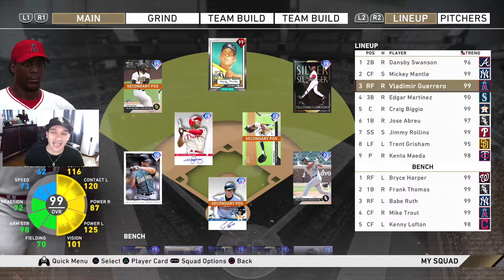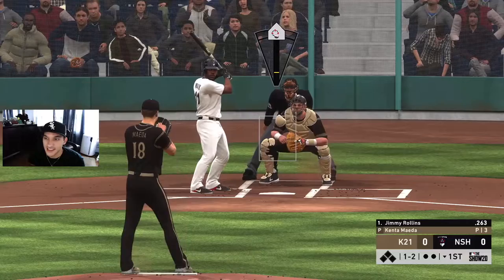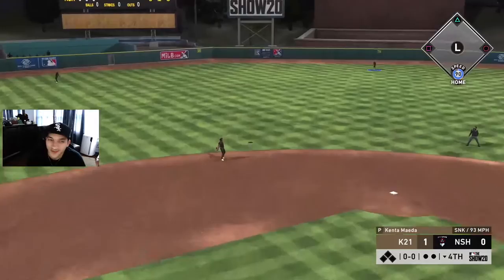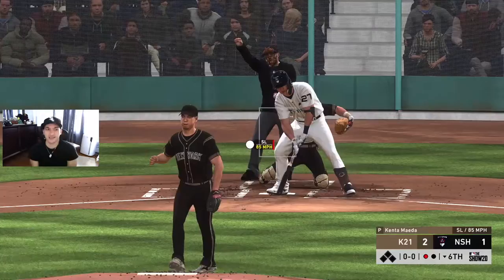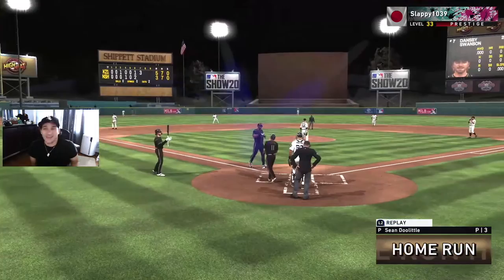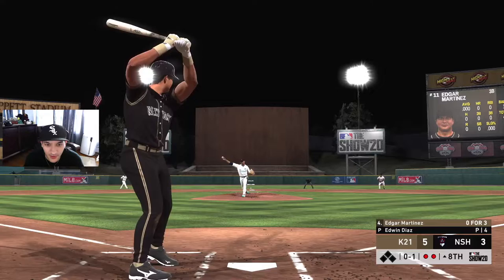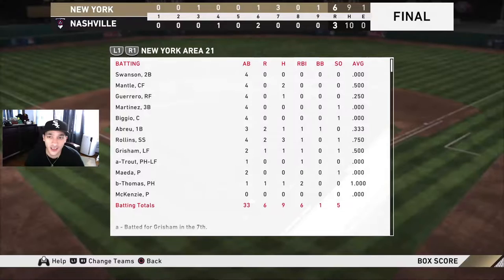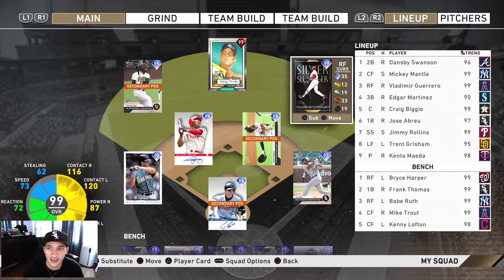98 KENTA MAEDA IS NICE + 99 VLADIMIR GUERRERO DEBUT!! MLB The Show 20 Diamond Dynasty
98 Kenta Maeda Is Nice + 99 Vladimir Guerrero Debut!! MLB The Show 20 Diamond Dynasty | Ranked seasons debut: 98 Kenta Maeda, 99 Vladimir Guerrero, 90 Edgar Martinez, 94 Triston McKenzie!